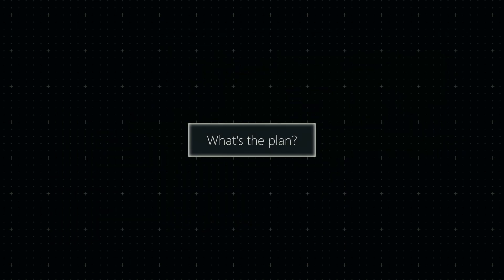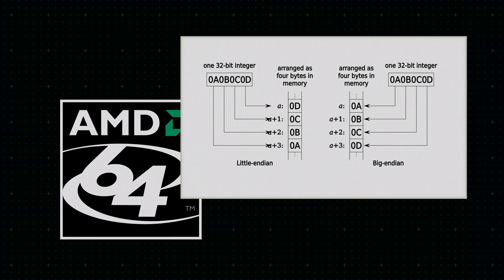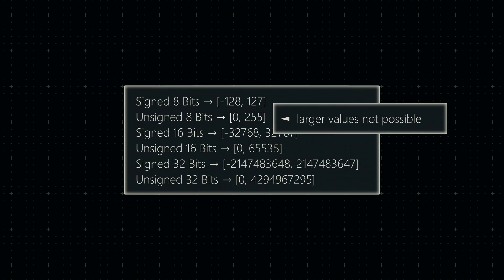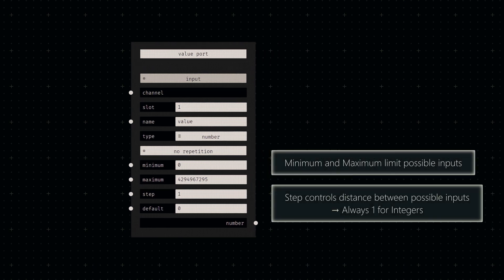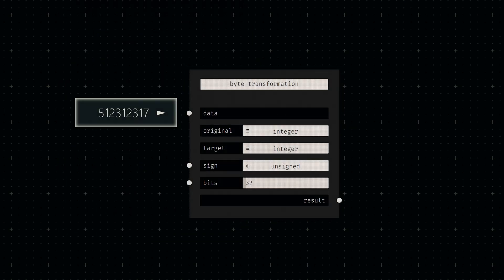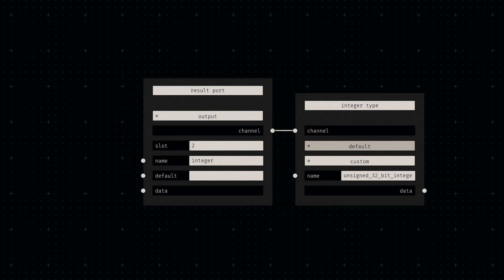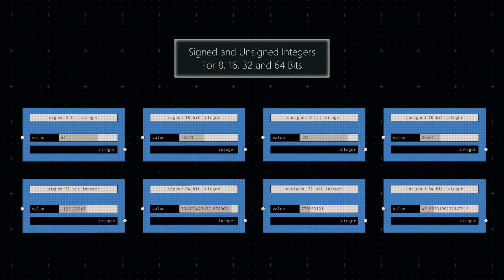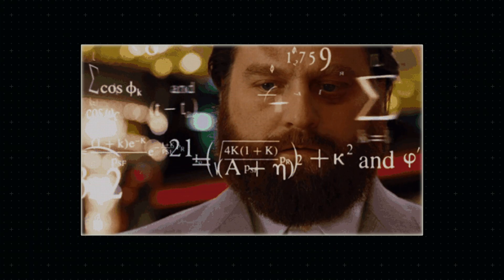Integer Types from Scratch - Kronark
Before we can really do anything else, we need some data to work with! So let's quickly build some simple integer types using the Kronark Compiler.

0:00 Title
0:10 Introduction
0:38 The Plan
1:08 Implementation
2:08 Teaser
2:20 Endcard